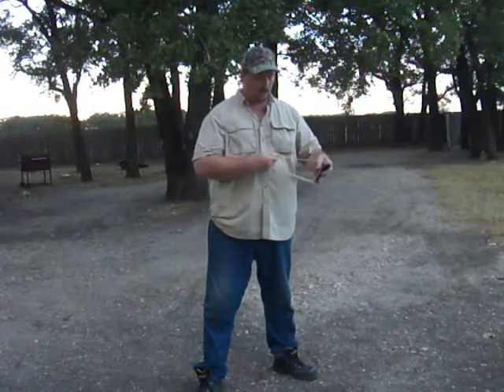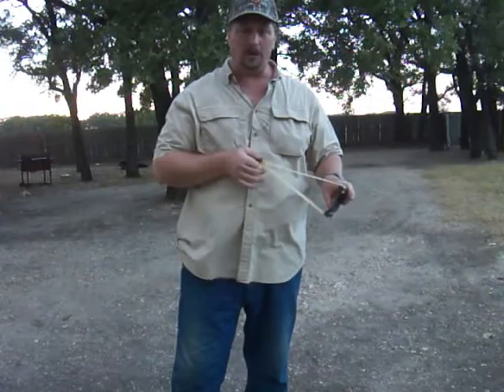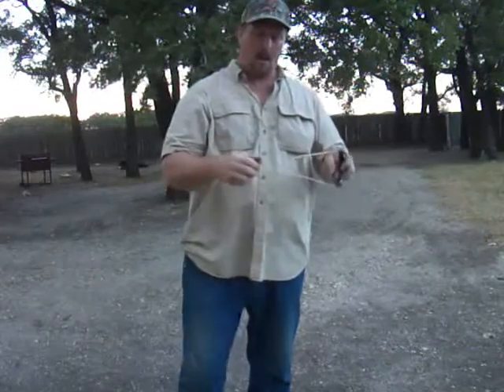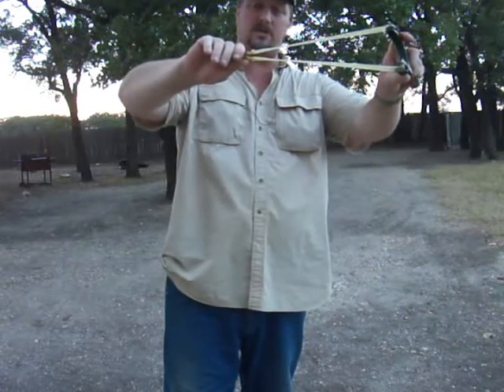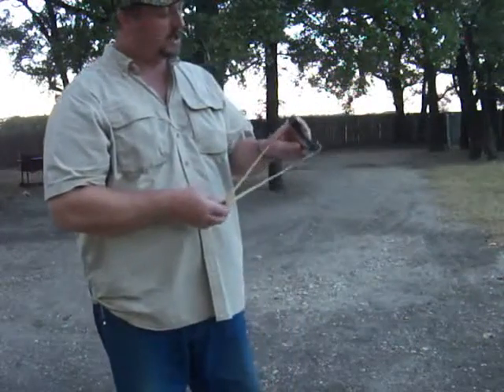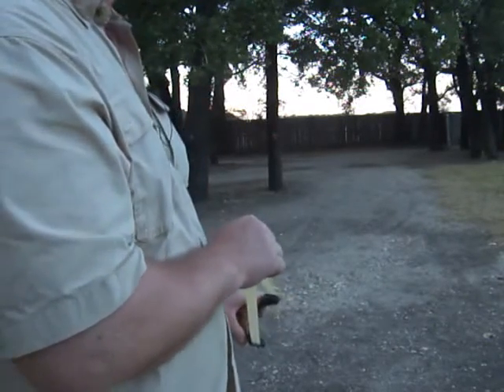How I shoot, examples and explanation, bringing it all together, mentally and physically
PocketPredator.com This is a video that helps to explain more of the mental aspects behind shooting accurately... the same concepts apply to whatever weapon you wish to shoot, whether it's a rifle, pistol, bow or slingshot... the mental preparation is very very similar.
The physical technique is also similar and allows one to become more proficient with other weapons through transferrance of technique... pointing is pointing, aiming is aiming.

Clear your mind, focusing on itself. breathe, relax, align your body, focus on the target within the target... grip in a way that is most comfortable to you, push the slingshot down and away while lifting inline with the target... tilt your head over the bands and do the final fine adjustments to your line up with your eye directly above the bands... release the pouch with a slight pull back and directly in line with the target.